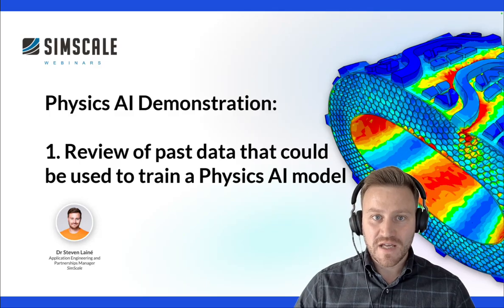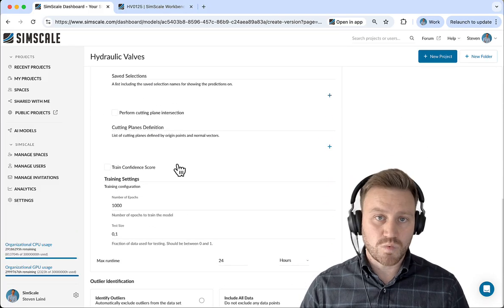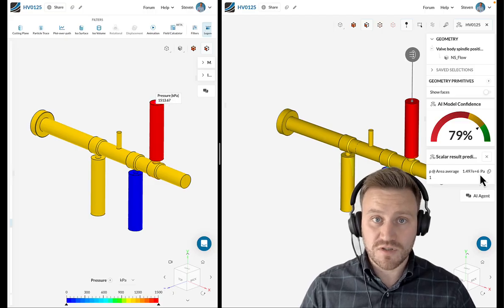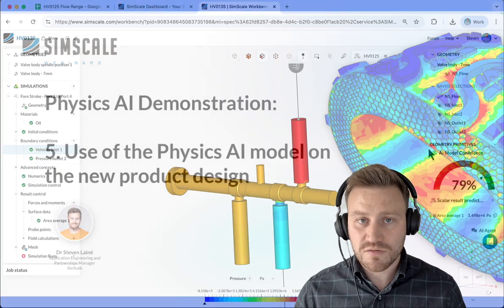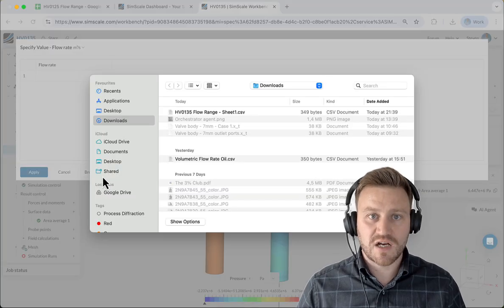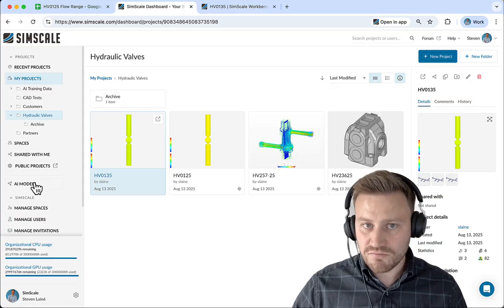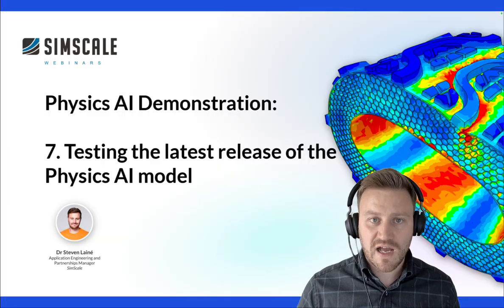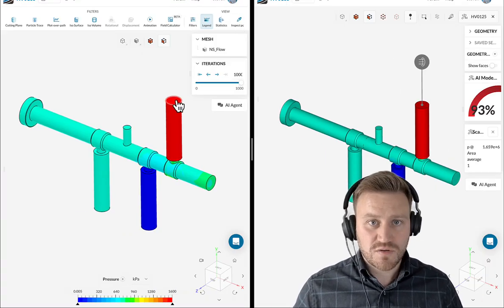How to Train Physics AI Models in SimScale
Don't let your simulation data gather dust. In this step-by-step tutorial, learn how to maximize the value of your historical simulation data by converting it into powerful Physics AI models that predict performance in seconds.

Using a hydraulic valve design as a real-world example, we demonstrate the complete workflow of training, validating, and retraining a Physics AI model directly in the cloud. You will see how SimScale’s AI-native platform allows you to leverage past results to answer new RFQs and design challenges instantly.

IN THIS VIDEO, YOU WILL LEARN HOW TO:

🚀 TRAIN MODELS INSTANTLY Select existing simulation data and train a model on our cloud GPU infrastructure in under an hour.

✅ VALIDATE ACCURACY Compare Physics AI predictions side-by-side with full solver results (CFD/FEA) to ensure high correlation.

🛠️ HANDLE DESIGN CHANGES Use AI to instantly analyze new design iterations (like increased bore diameters) without waiting for a full solve.

📊 ENSURE CONFIDENCE Understand SimScale’s "Confidence Score" and how the system warns you when you extrapolate outside the model’s training data.

🔄 RETRAIN & SCALE See how easily you can add new data points to "teach" the AI, creating a smarter, living model that improves with every simulation run.

TIMESTAMPS:
0:00 - Introduction: Maximizing simulation data value
0:24 - Setting up AI Model Training
0:45 - Cloud GPU Training Process
1:17 - Validation: AI vs. Full Solver Comparison
1:33 - Use Case: RFP for Higher Flow Rate Valve
2:09 - Analyzing Confidence Scores & Extrapolation
2:35 - Generating Data & Retraining the Model
3:52 - Final Prediction on New Design

Why SimScale? SimScale is the world’s first AI-native cloud engineering simulation platform. We empower engineers to innovate faster by exploring thousands of design decisions in seconds—not weeks. By unifying multiphysics solvers with AI automation, we help you engineer irreplaceable products.